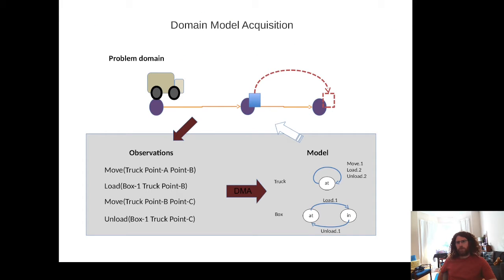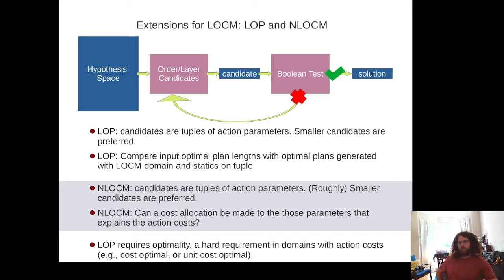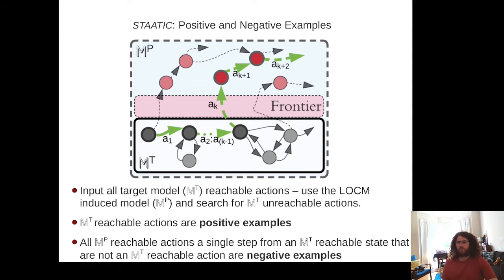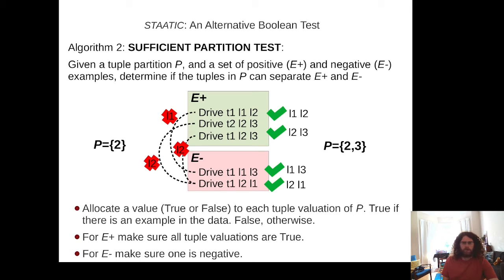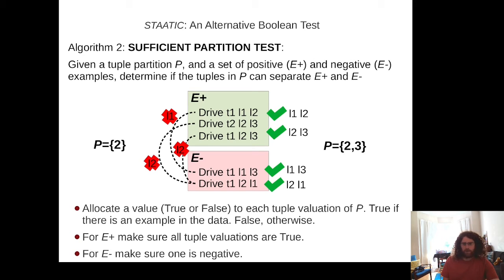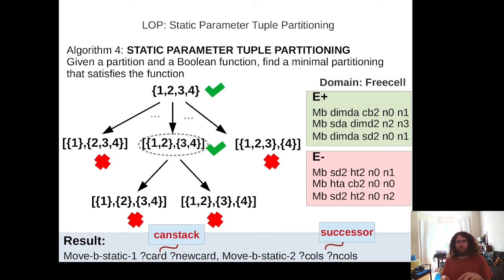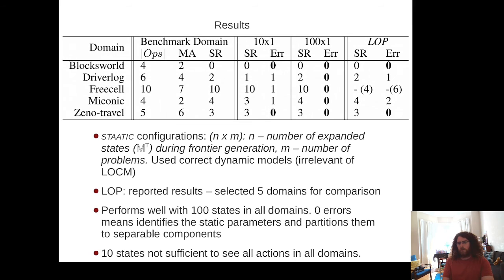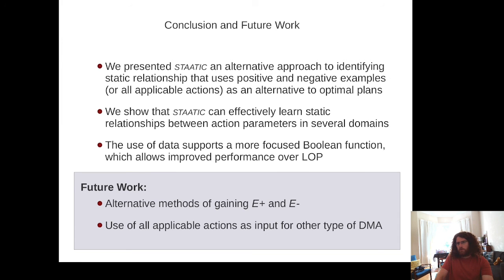Reuniting the LOCM Family: An Alternative Method for Identifying Static Relationships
KEPS 2021

Alan Lindsay